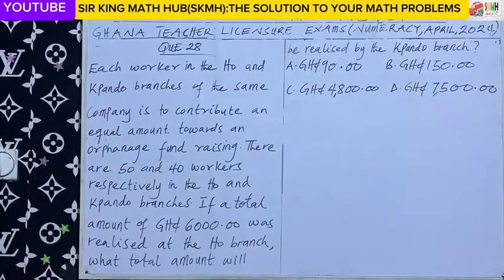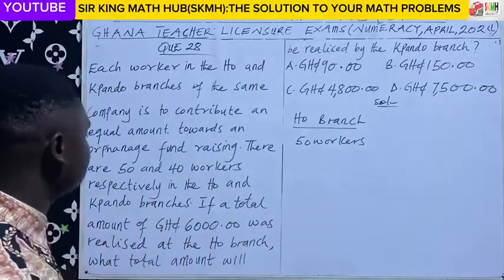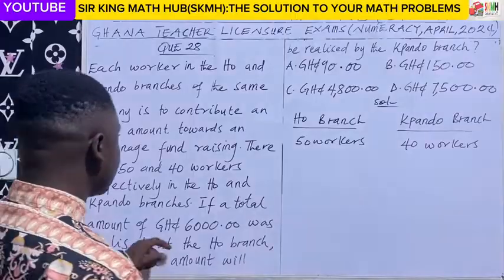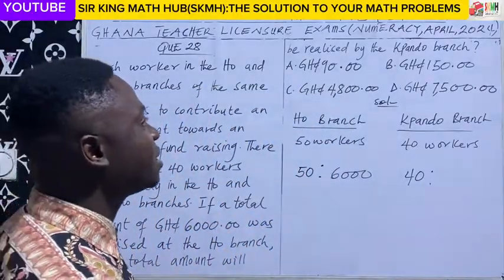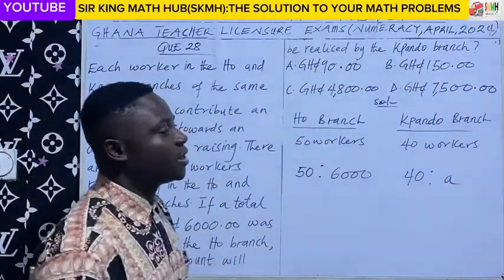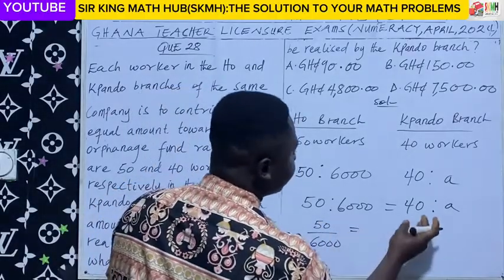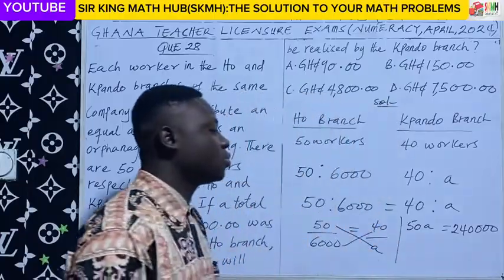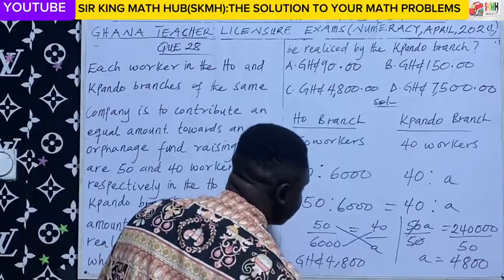NTC|| GHANA TEACHER LICENSURE EXAMS ( NUMERACY, APRIL 2024)- QUE 28